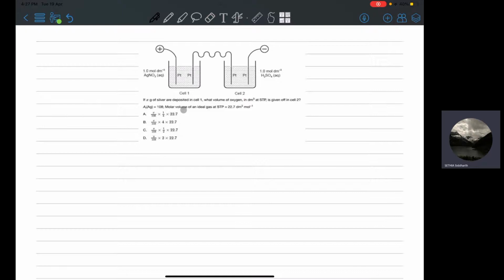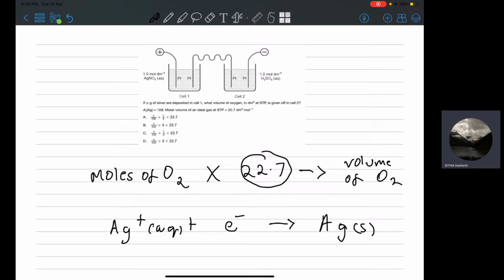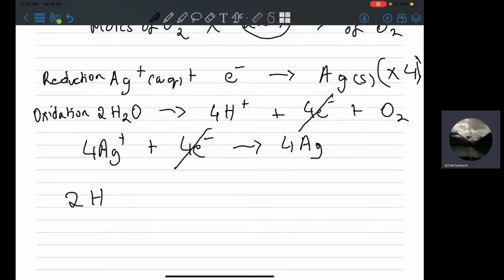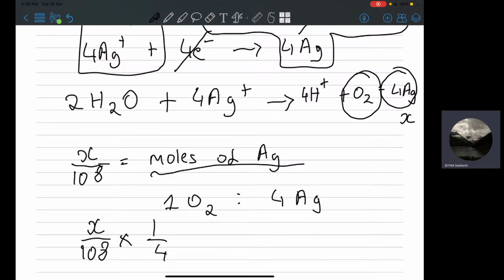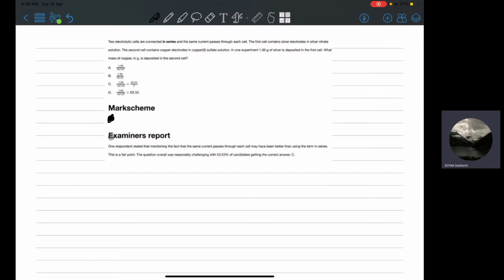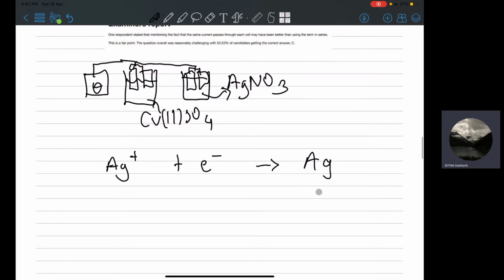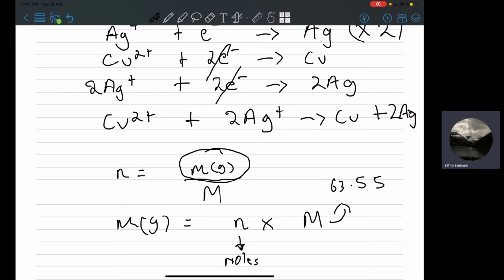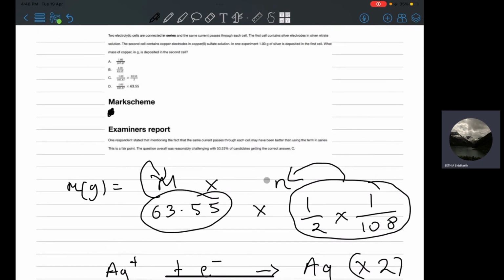Redox MCQs solved and explained! (Part 2)